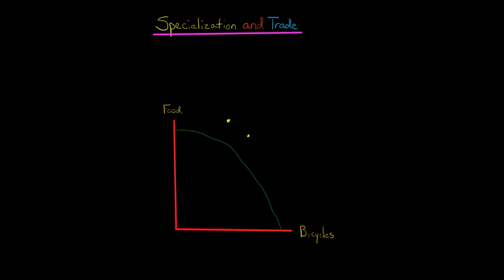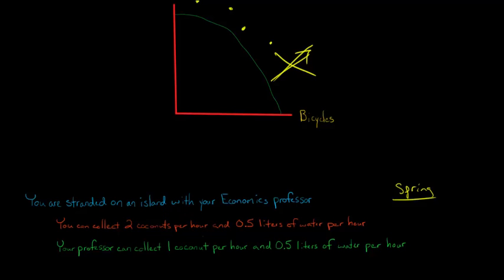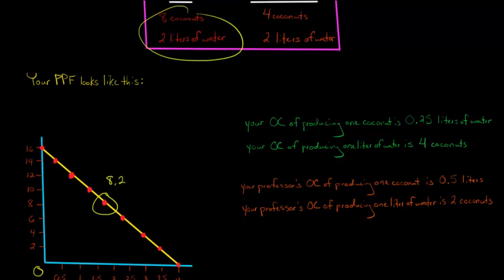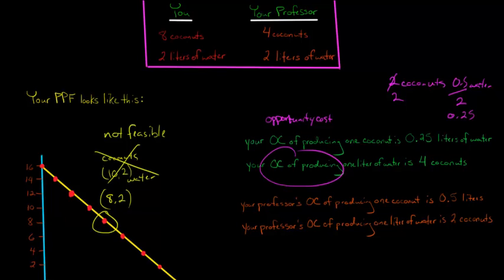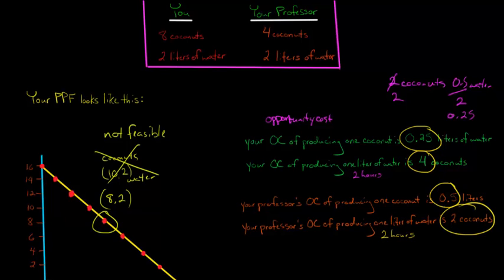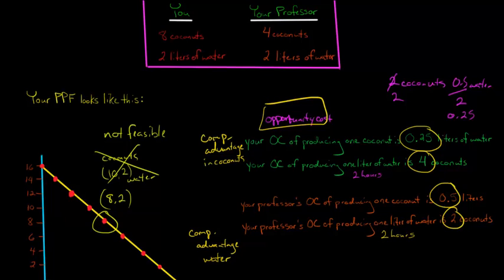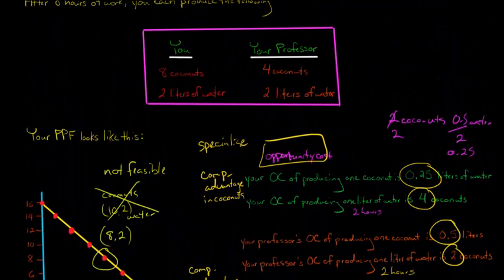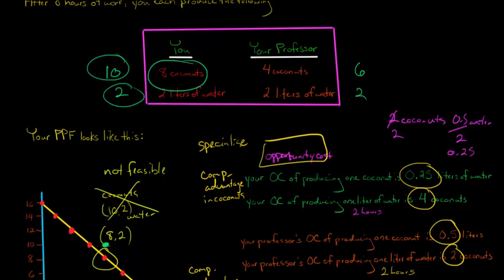Specialization, Trade, and Comparative Advantage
This video shows how an economy can reach a point beyond its Production Possibilities Frontier (PPF) by specializing in the production of goods in which it has a comparative advantage and then trading with another country.